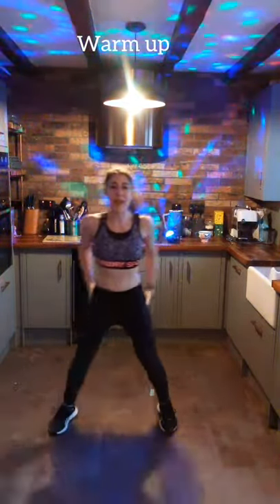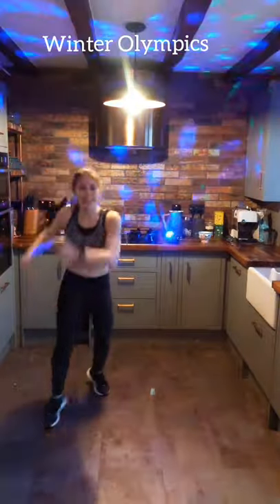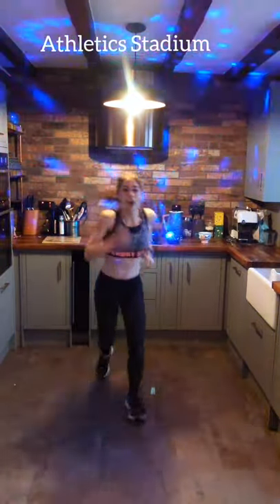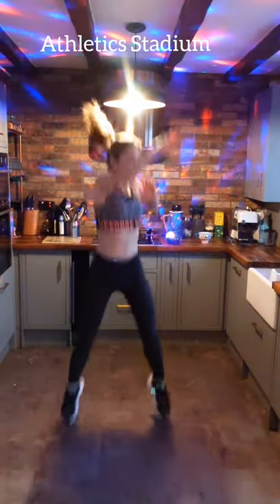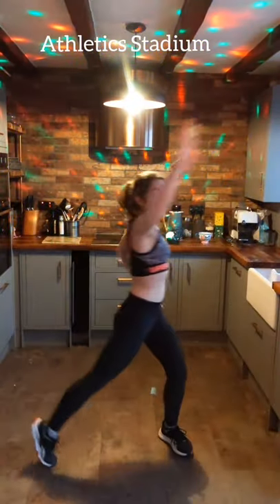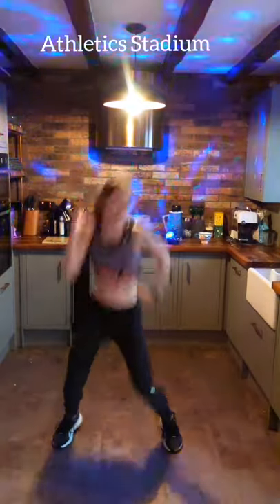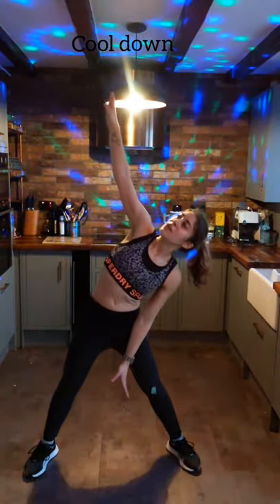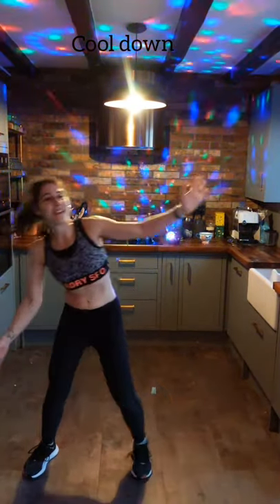Olympics HIIT WORKOUT!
Sweat out a 30 minute HIIT cardio session, themed around OLYMPIC sports! Think the hurdles, sprints, shotput, gymnastic jumps, football, tennis,  skiing and more!